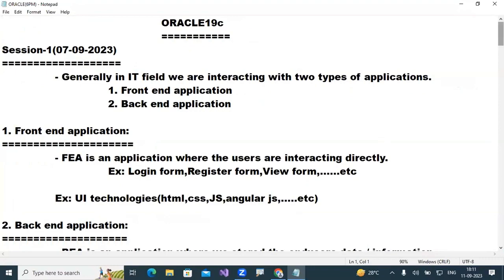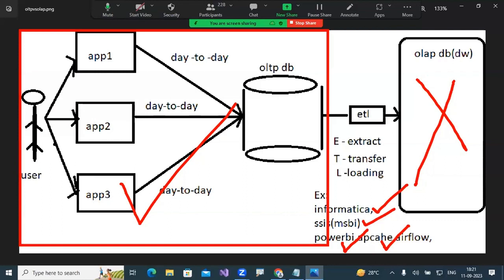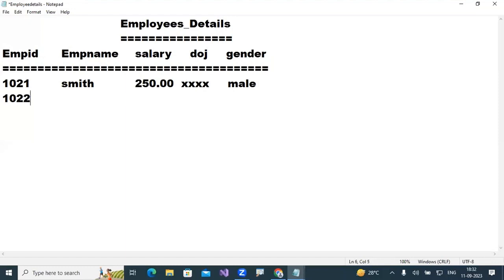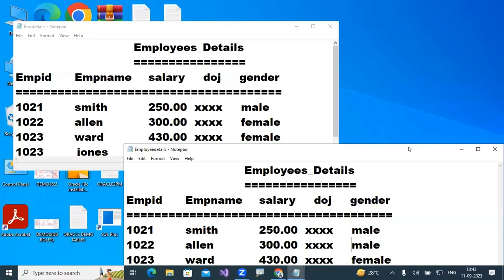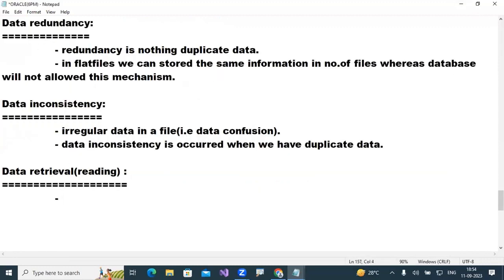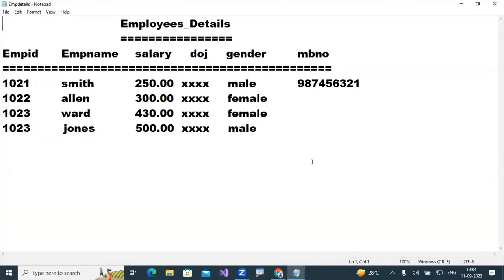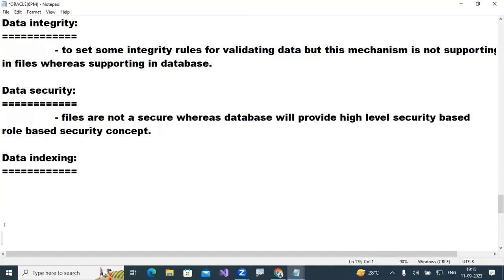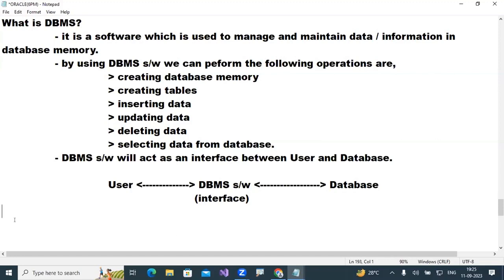Learn Oracle Database (SQL & PLSQL)-4